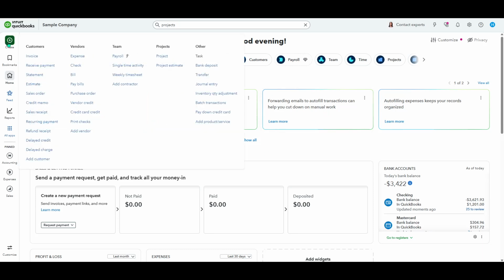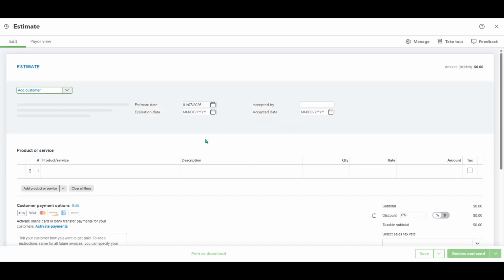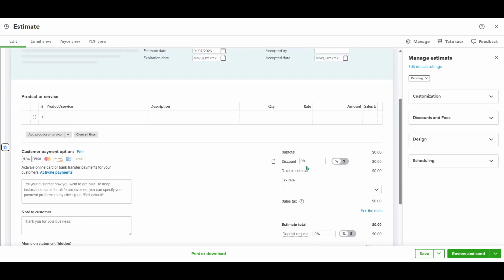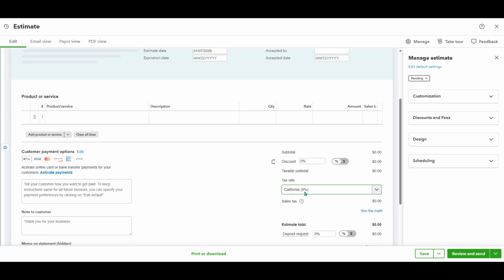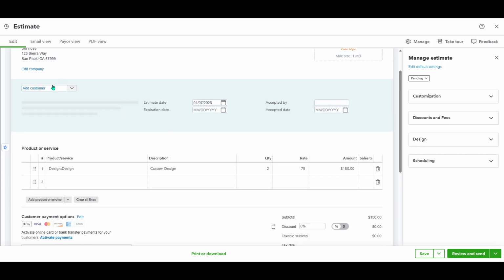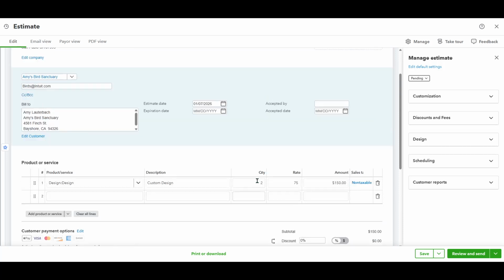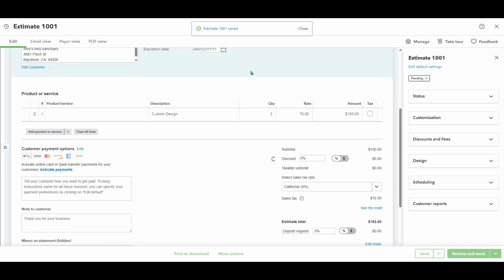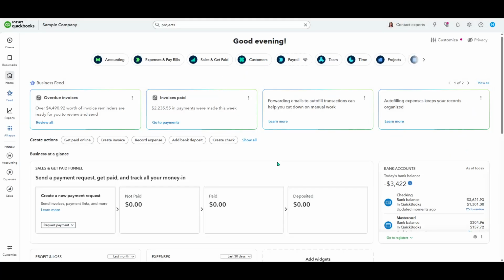How to Create an Estimate in QuickBooks Online (New Interface | 2026 Step-by-Step Beginner Tutorial)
Learn how to create an estimate in QuickBooks Online using the new interface to quote customers accurately! In this 2026 step-by-step beginner tutorial, I’ll show you how to create estimates, add products and services, customize estimate templates, send estimates to customers, and convert approved estimates into invoices. Perfect for beginners, small business owners, and bookkeepers using QuickBooks Online.

how to create an estimate in quickbooks online, quickbooks estimates tutorial 2026, quickbooks online new interface estimates, create quotes quickbooks step by step, convert estimate to invoice quickbooks, estimates vs invoices quickbooks explained, beginner quickbooks tutorial, small business quoting quickbooks, accounting basics estimates, quickbooks online sales forms